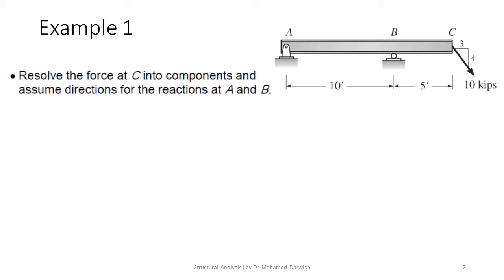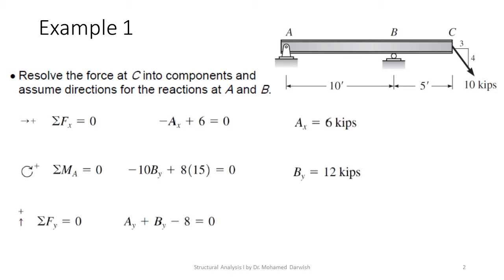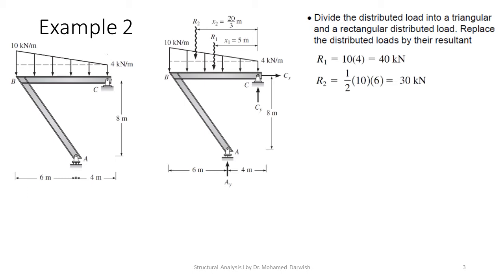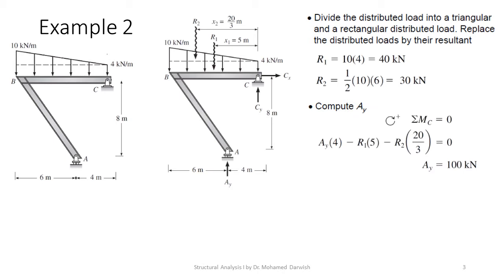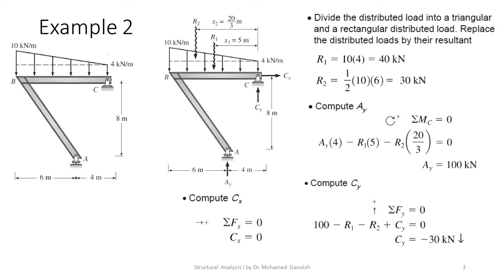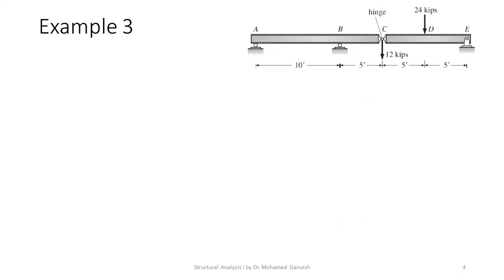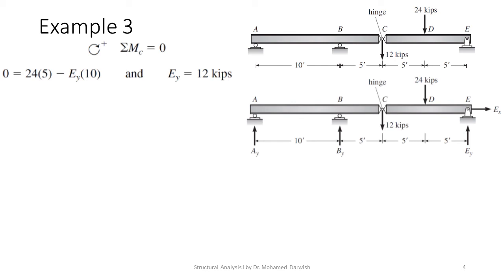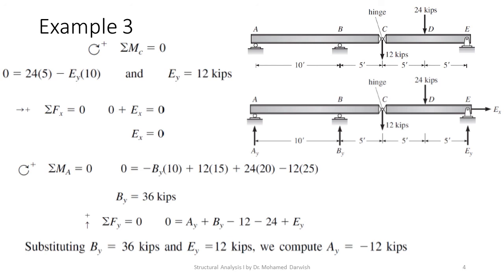Calculating Reactions part 1 of 2